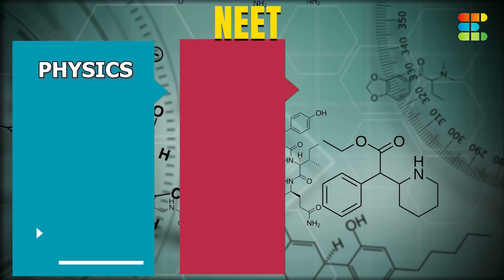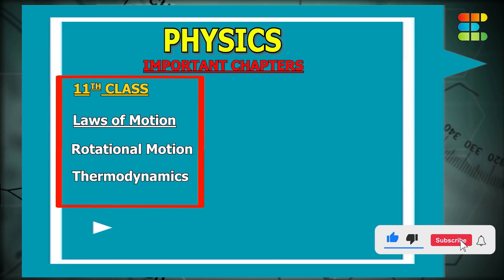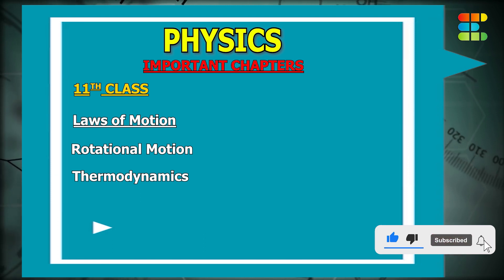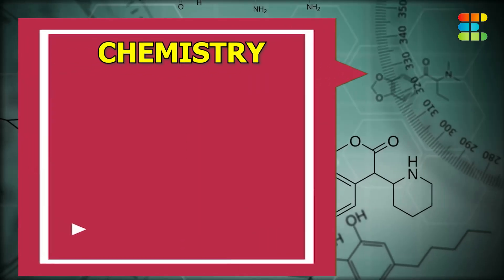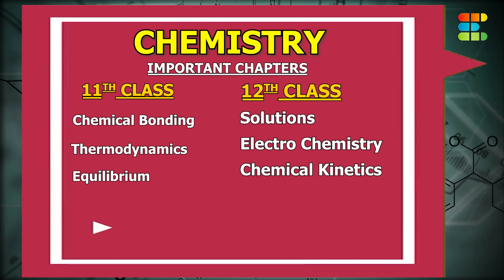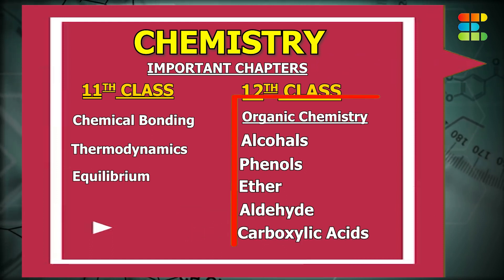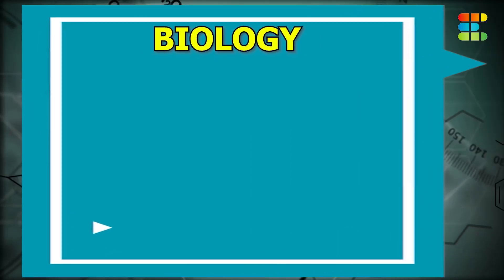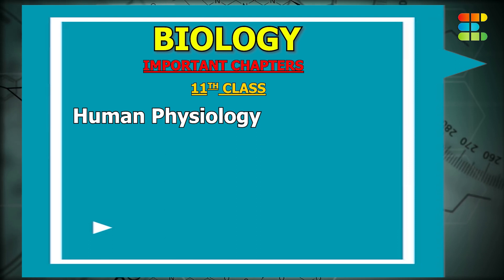Maximize Your NEET Score: Ace this high weightage "Do or Die" Chapters For NEET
In this video, I'll be talking about the high-weightage chapters that you need to ace in order to get a good NEET score. These are the chapters that will have a significant impact on your score and will determine whether you qualify for a good job or not.

The objective of this video is to help you get the best possible score on the NEET examination and make sure you have the necessary knowledge to score high. I'll also be offering mentorship and support to help you Ace these chapters and improve your chances of qualifying for a good job.

Exprto's goal is to help viewers learn new skills, score high in their Exam, and improve their rank. Our videos feature IIT JEE or NEET Toppers who provide practical, actionable advice that anyone can follow.

⭐️Fill out this Google Form to Book a Free One to One Mentorship Session with a Recent Topper and get the Solution to all your Confusion:

This session will cover the following:
0:00 Important Chapters of Physics
1:00 Important Chapters of Chemistry
2:00 Important Chapters of Biology
3:00 All the Best